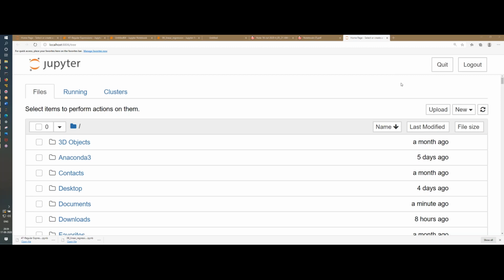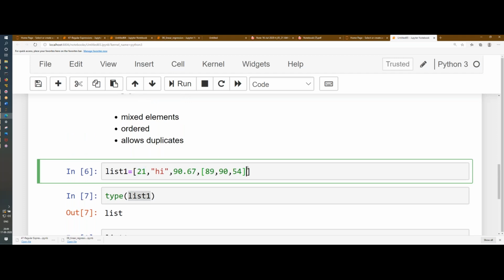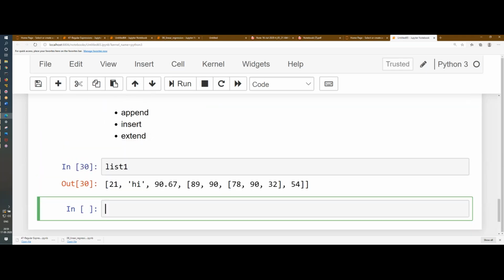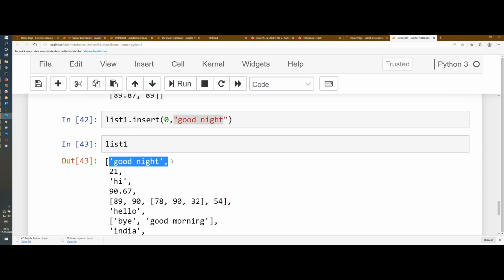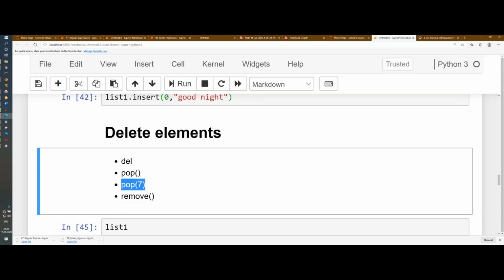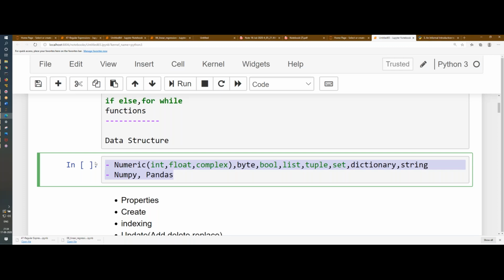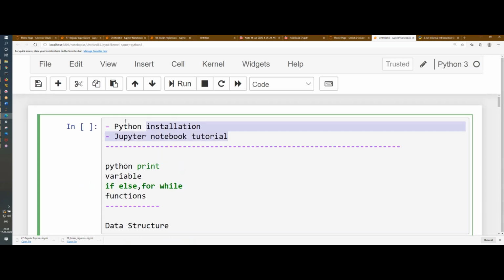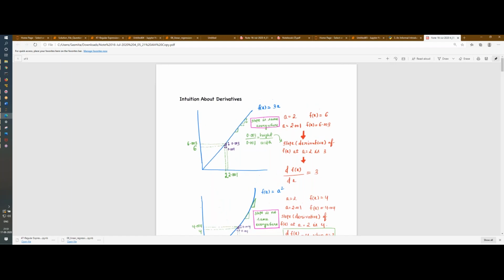Data Science & Machine Learning with Python || Class - 4 || by Mrs. Sasmitha on 17-08-2020 @8:30PM